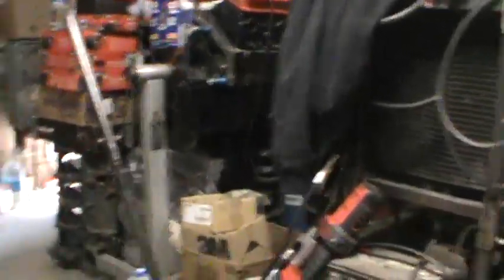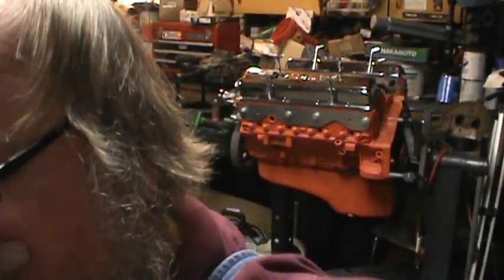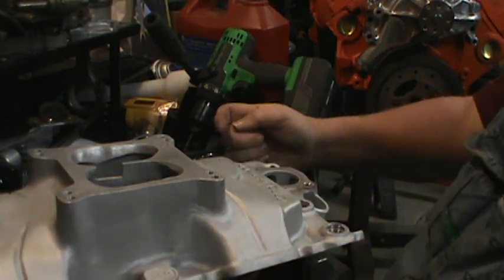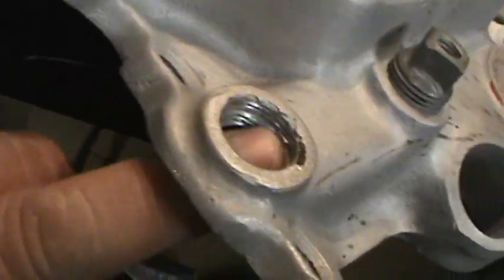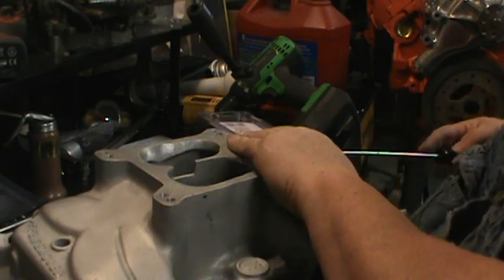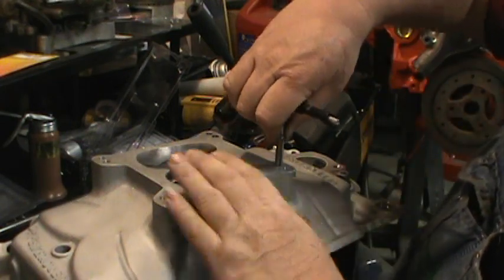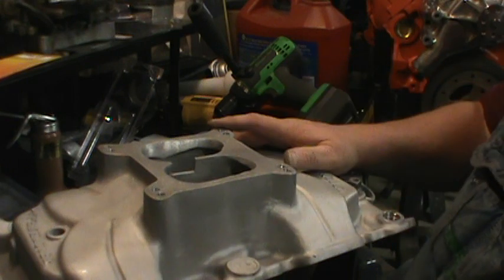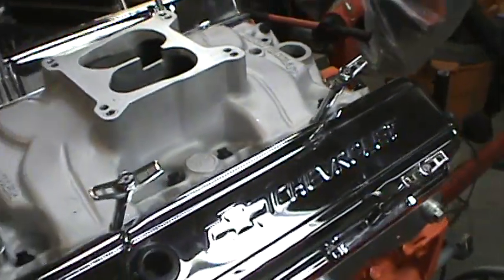repairing offenhauser intake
was time to fix the intake so can finish another motor.